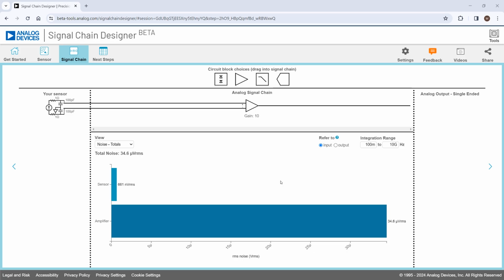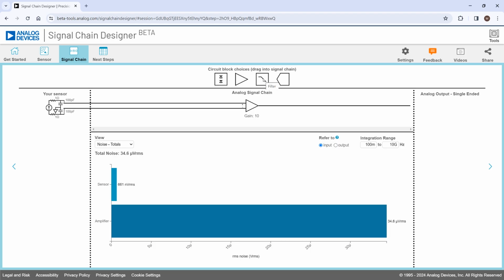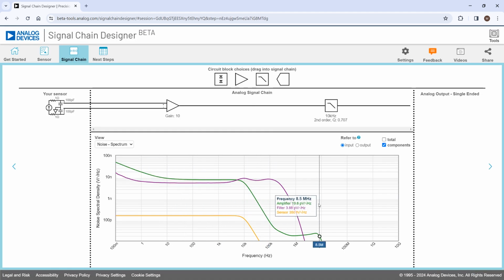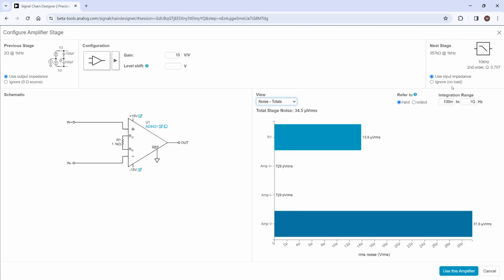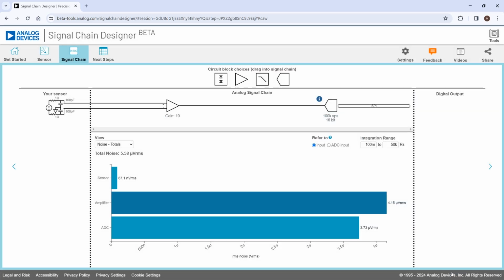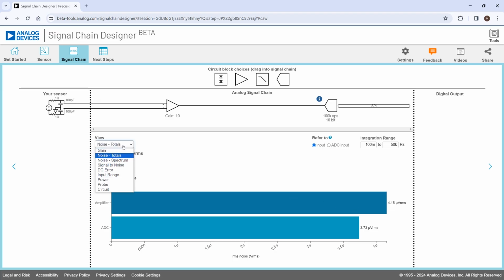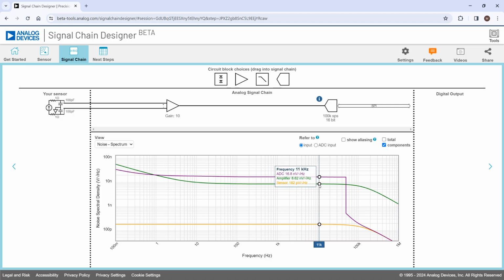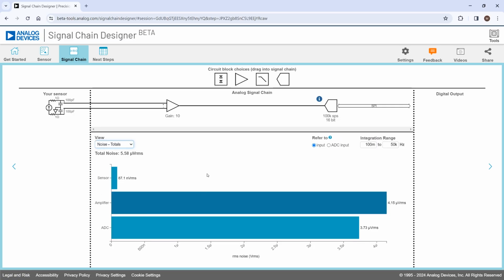Signal Chain Designer: Stage vs. Signal Chain Noise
This video explains why sometimes you get different noise numbers for the same stage at the stage vs. signal chain view.

The difference can be caused by the following reasons:
1) Referring to input vs. output
2) Because of filtering effects.
3) Because of aliasing.